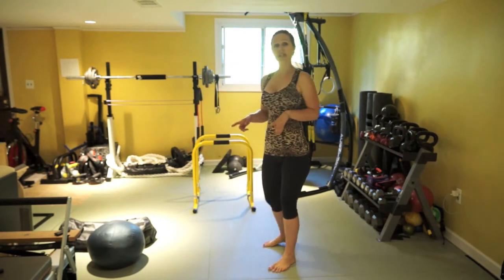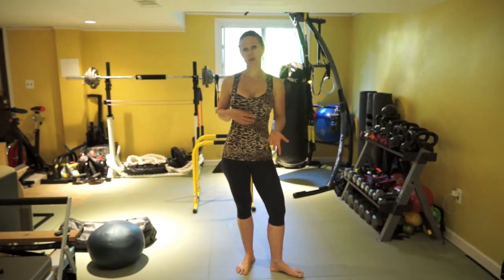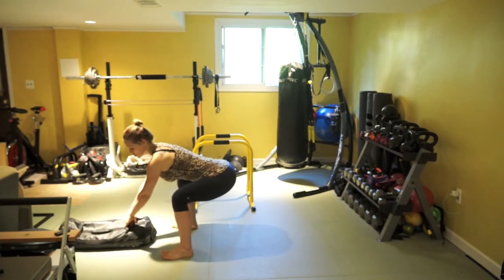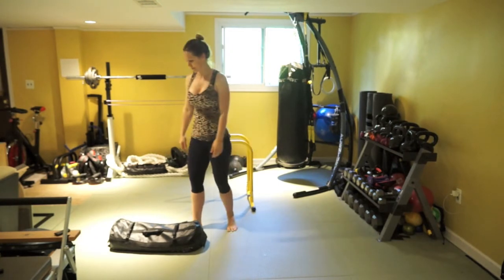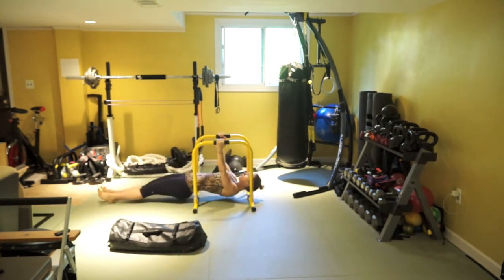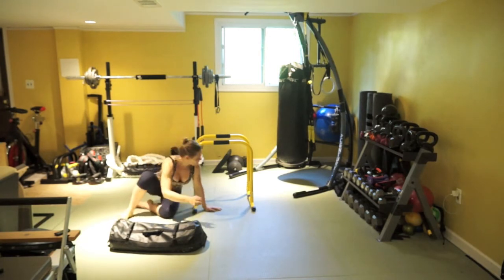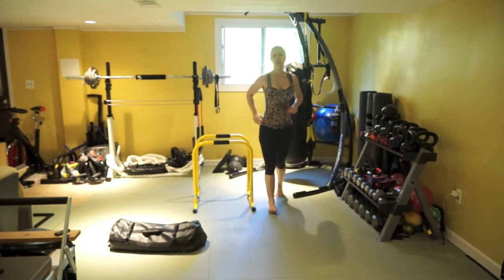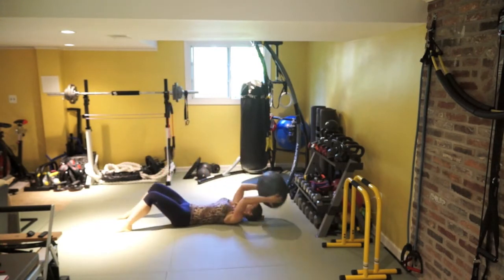Bikini Prep | MTRW 4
85 lb. fat loss success